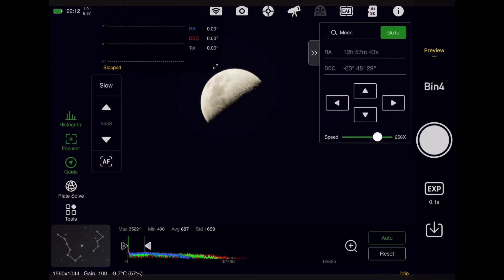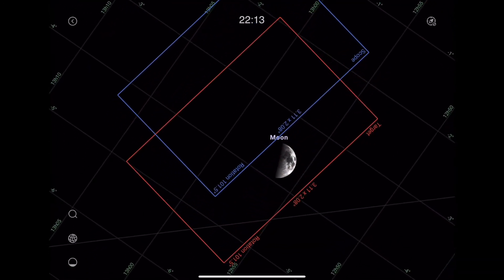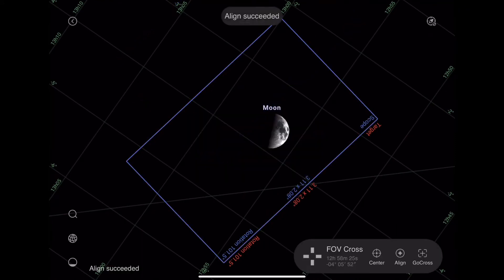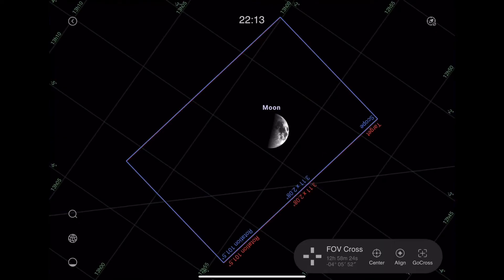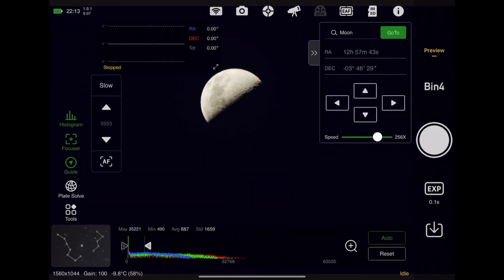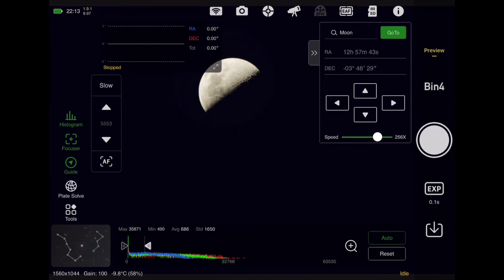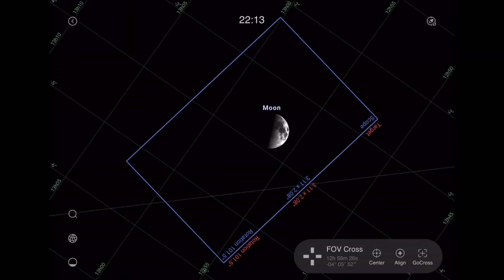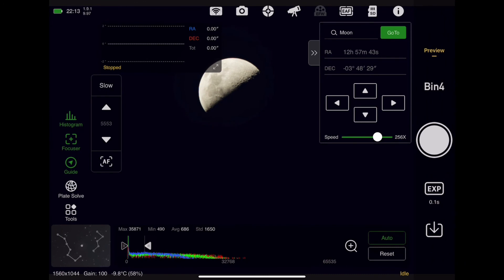ASIAIR - Sky Atlas Align Feature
Short Video describing how to use the sky atlas align feature in the ZWO ASIAIR Pro and Plus.